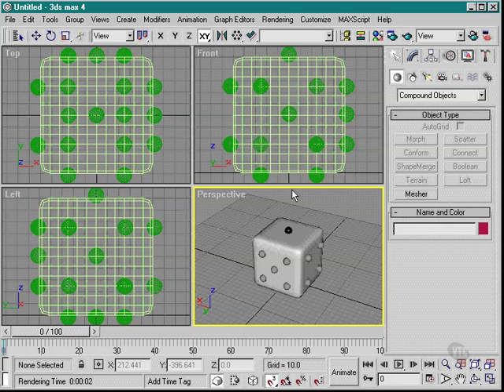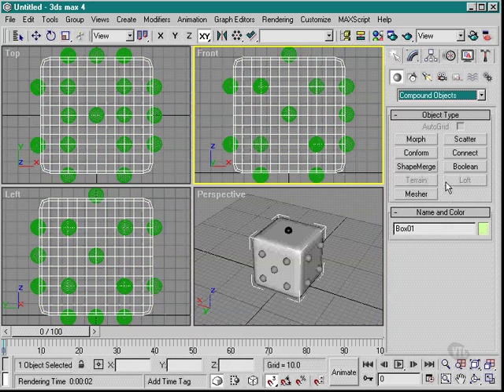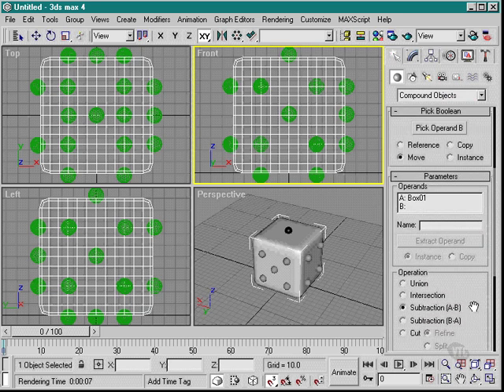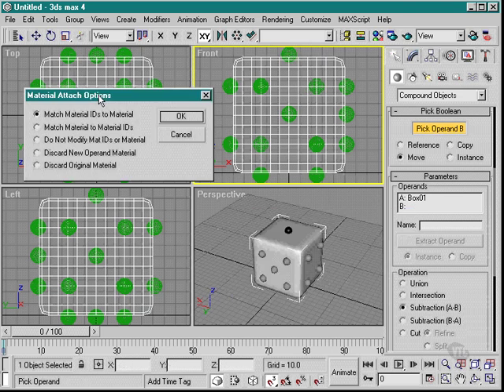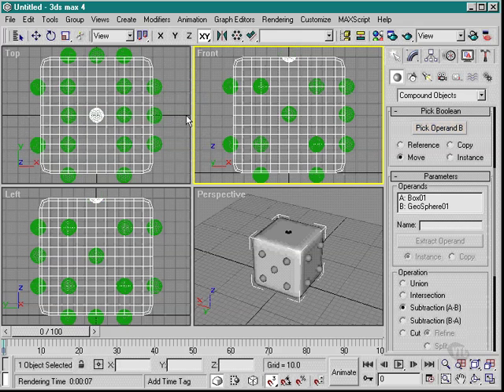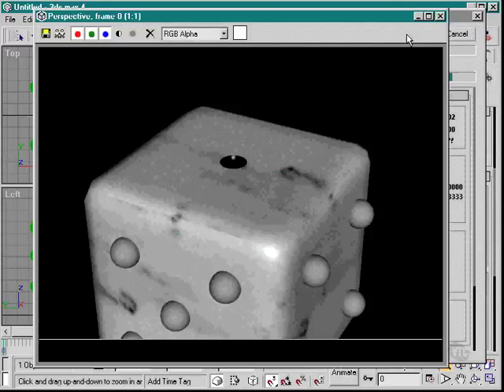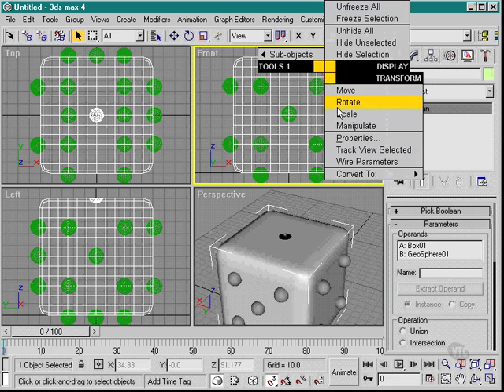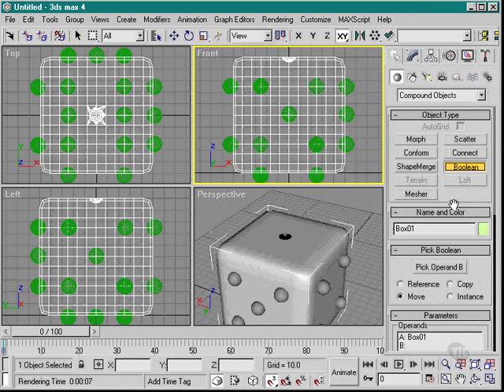265 Adding Booleans to the Standard Primitives